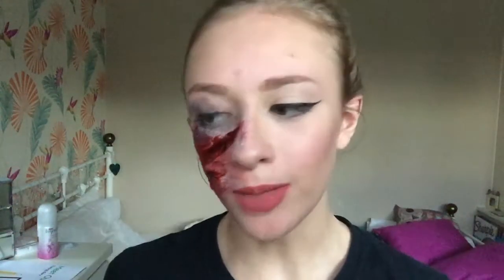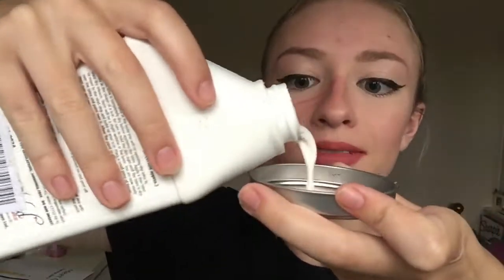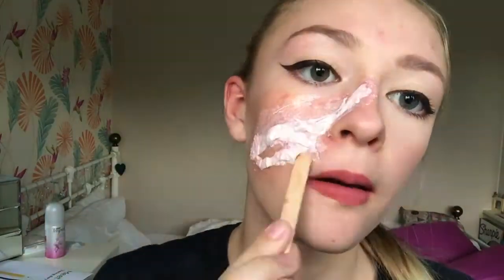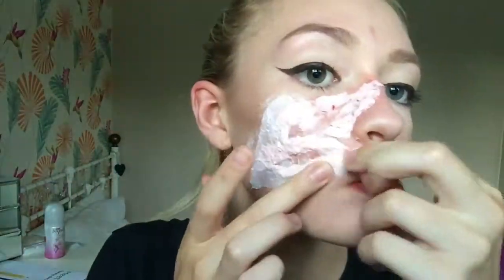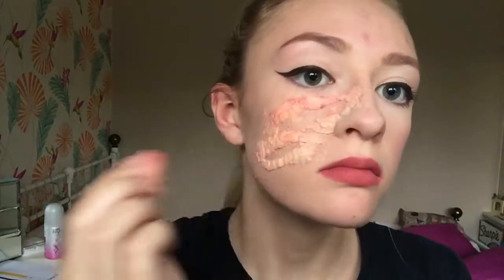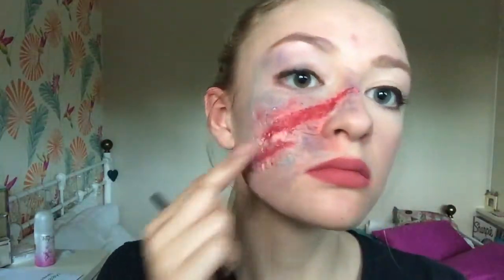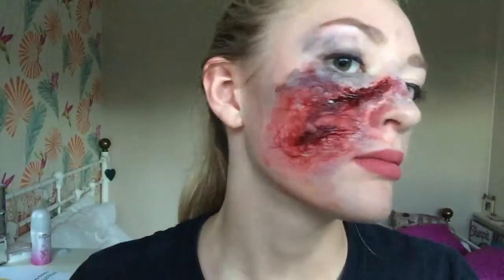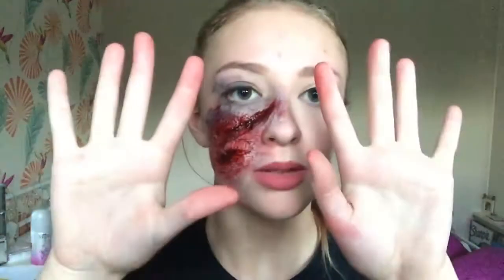Clawed Face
I am back and getting messy! I mentioned in my previous video that i wanted to get out a spx makeup tutorial sooo...here it is. I also decided to move away from my desk in an attempt to get better lighting. I would appreciate feedback on the lighting situation.